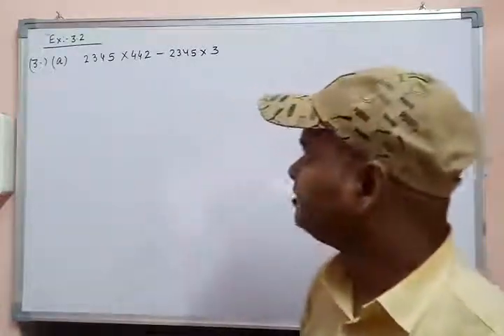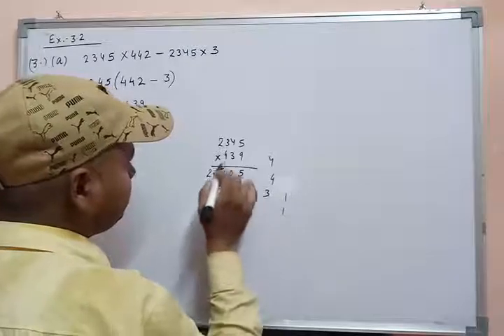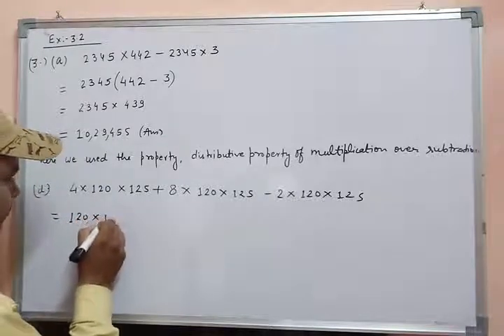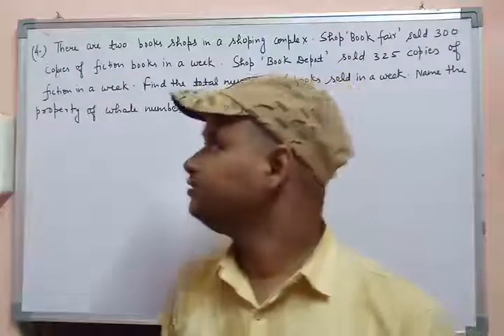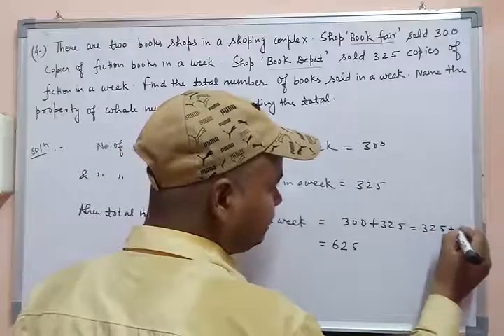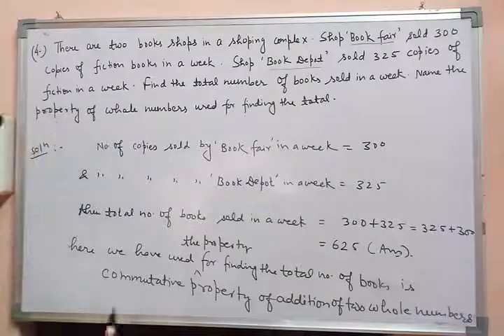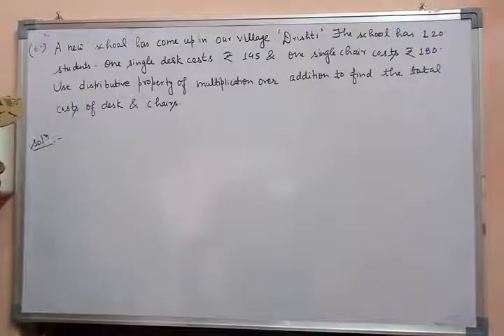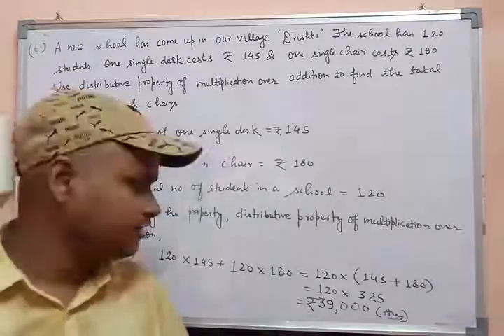Class 6th Chapter 3